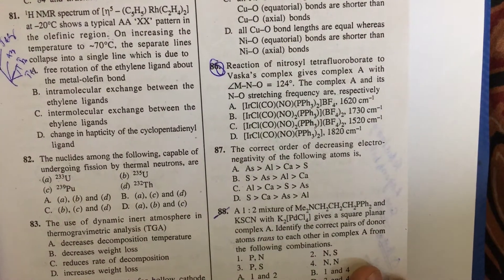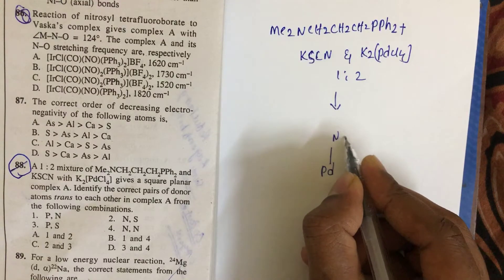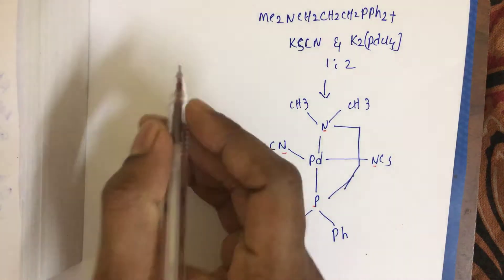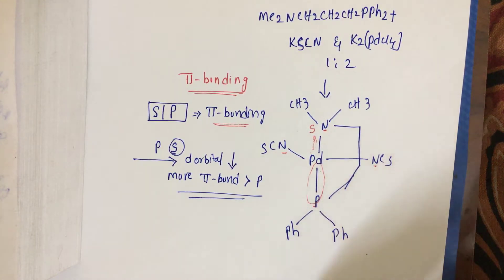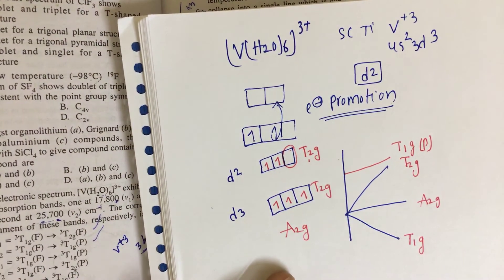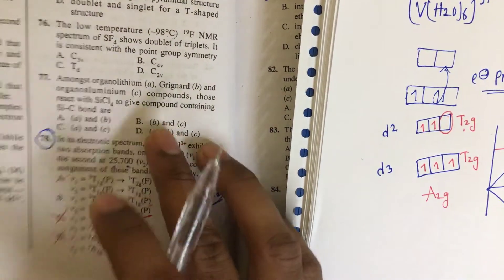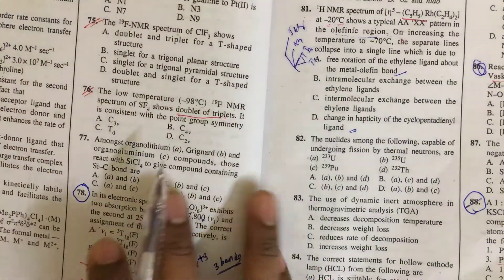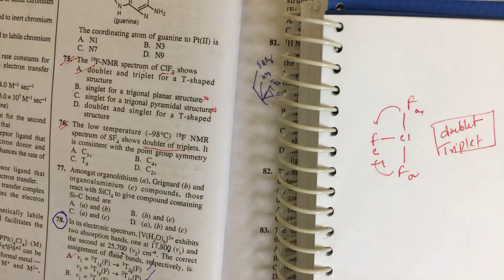Previous CSIR solved questions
CSIR Exam and GATE exam